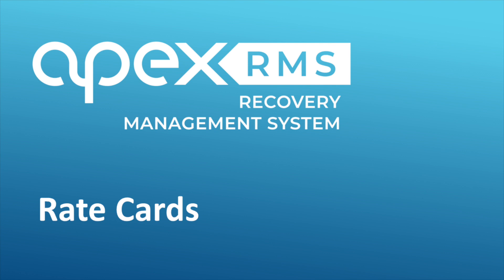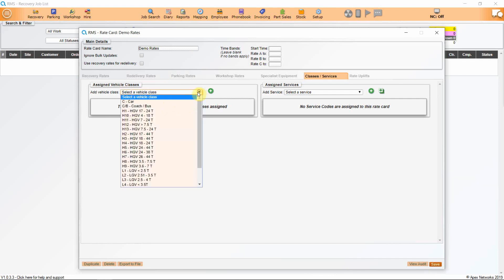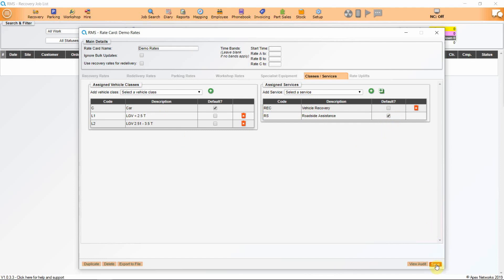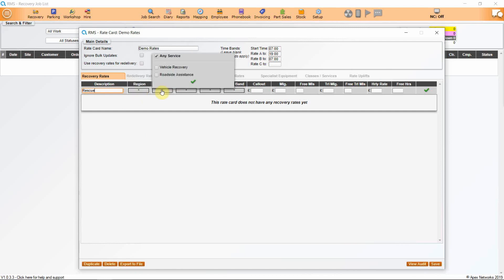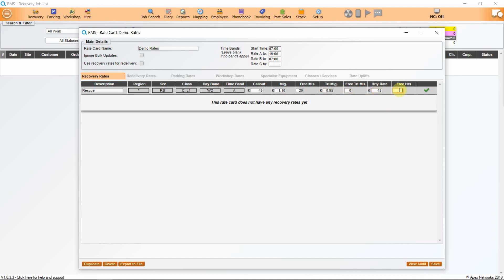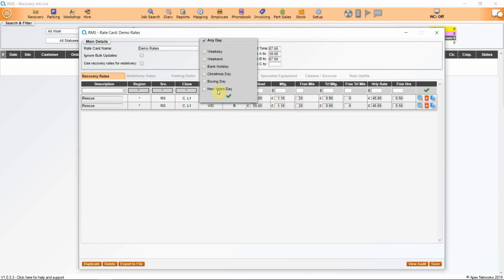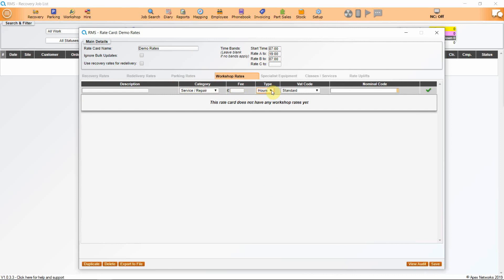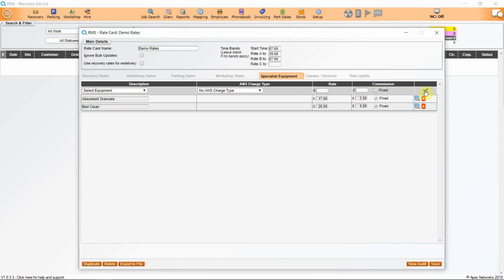7. Purchasing & Accounts: Rate Cards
A short video to show you how to add Rate Cards to the Apex RMS Software